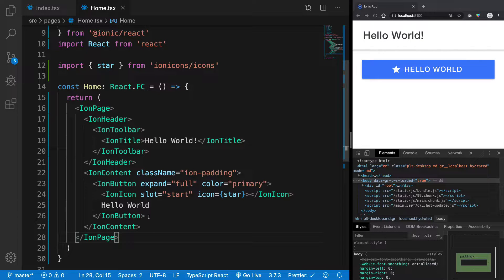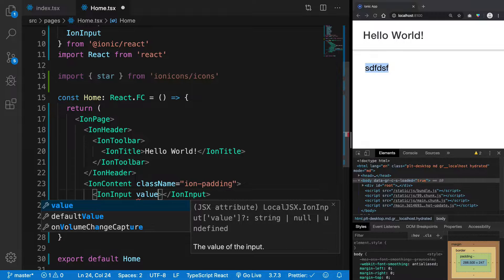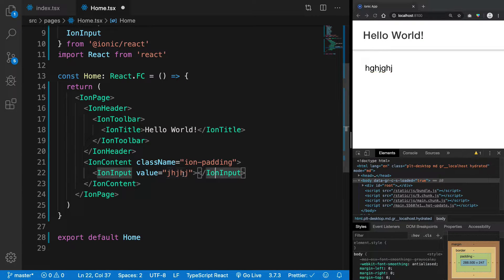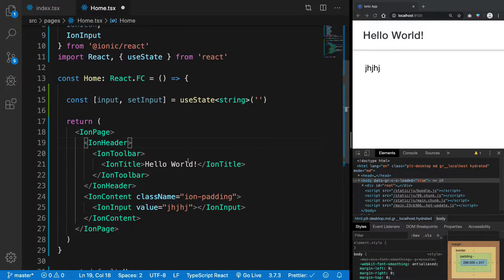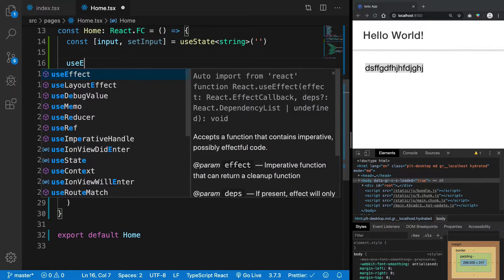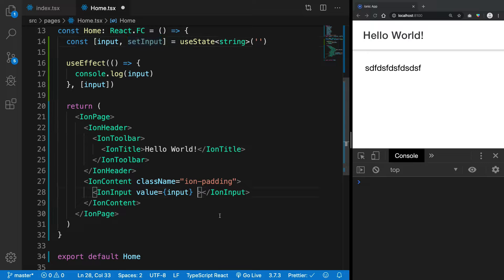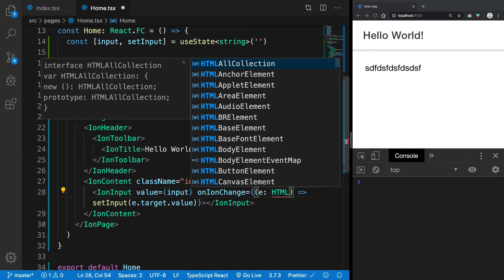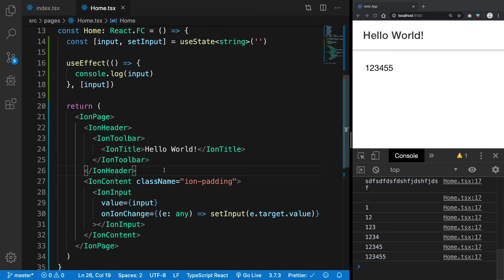Ionic + React + Firebase #11: Input field